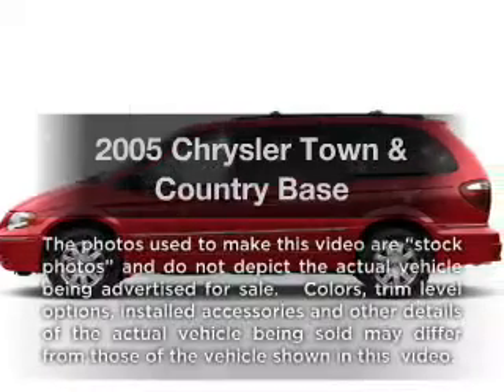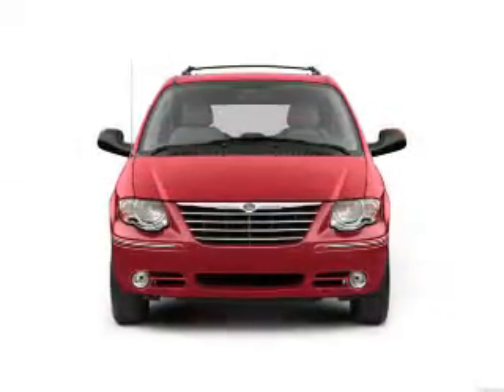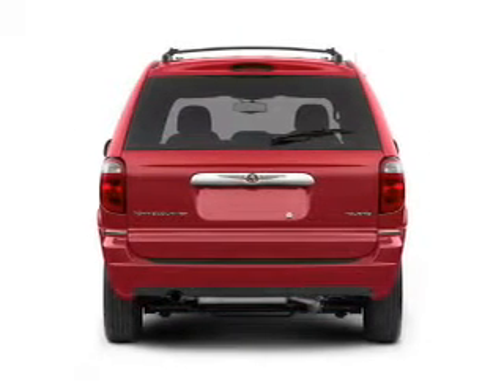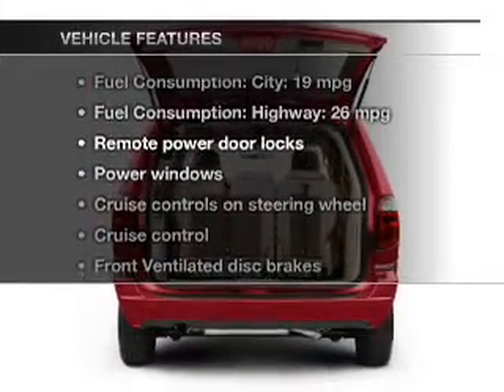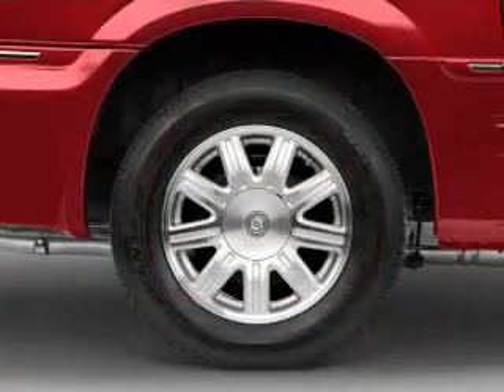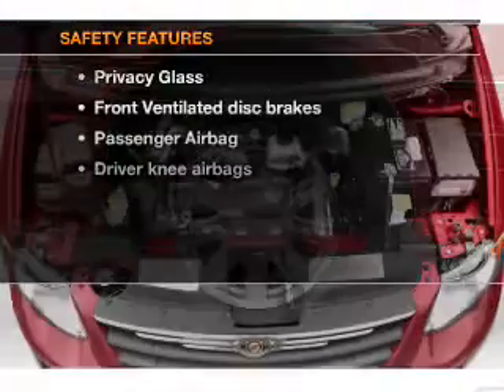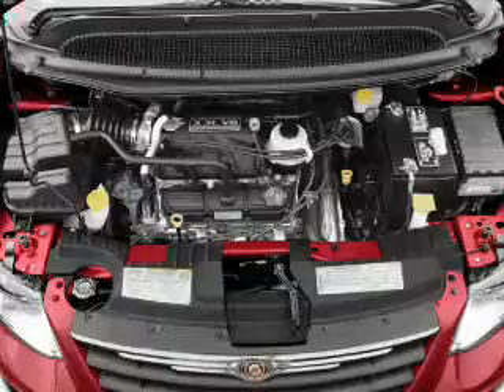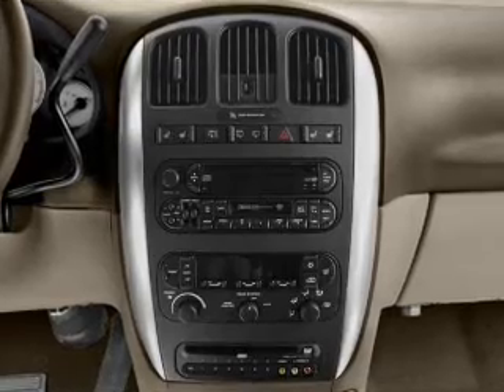2005 Chrysler Town & Country - Davenport FL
Year: 2005
Make: Chrysler
Model: Town & Country
Trim: Base
Engine: 3.3 liter 6 cylinder 12 valve
Transmission: 4-Speed Automatic
Color: Atlantic Blue Pearl
Mileage: 51367
Address:
42650 US Hwy 27